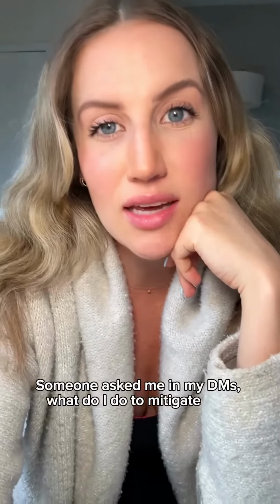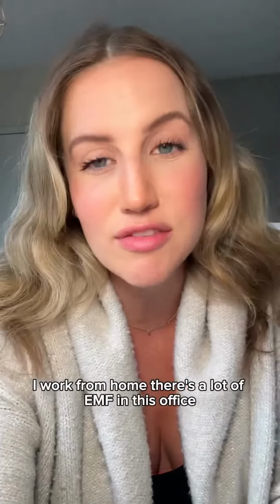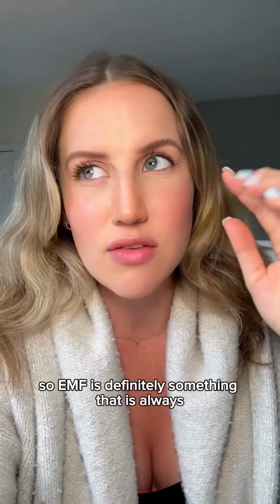Easy EMF reducing strategies for your home: - Hardwire your computer and turn off wifi - Use plug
Easy EMF reducing strategies for your home:

- Hardwire your computer and turn off wifi
- Use plug in headphones (not wireless)
- Turn off any Bluetooth signals from phone or computer
- Add in EMF neutralizing products like @leelaquantum. I have their HEAL capsule necklace on my desk and Infinity Bloc in my apartment.

What else can you do to mitigate the harmful impacts of radiation on your health in your home?